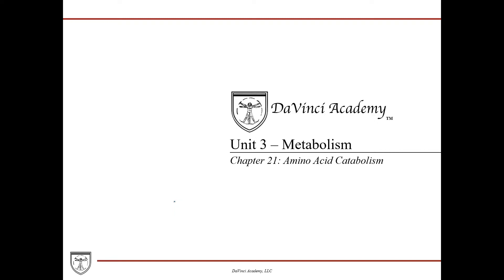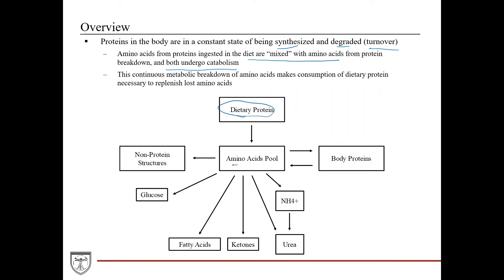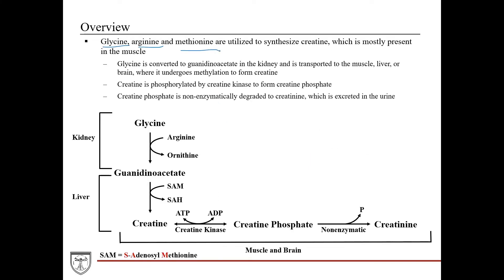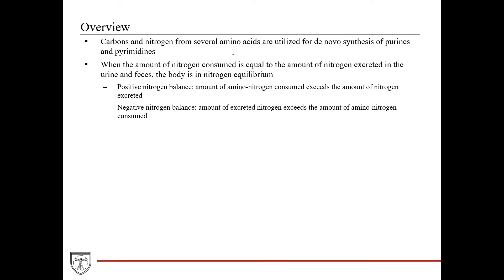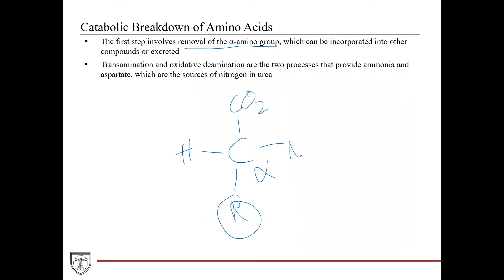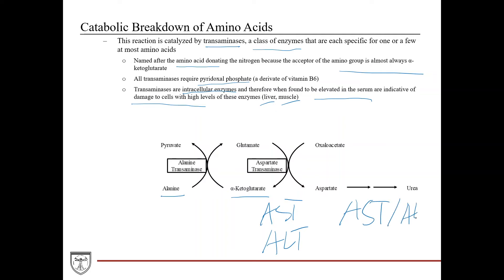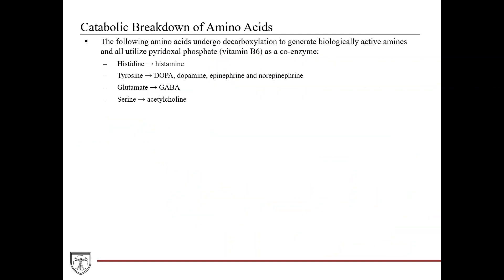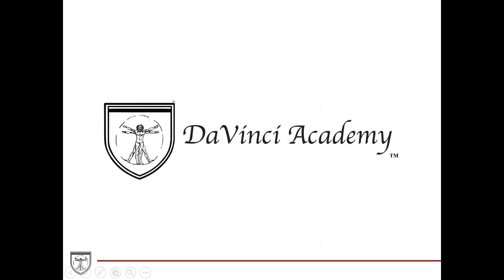Amino Acid Catabolism Steps and Regulation [Metabolism 15 of 21]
Covers the steps and regulation of amino acid catabolism. This video is a part of our Biochemistry Video Course

*139 pages
*80+ Color Diagrams
*Paperback and eBook available